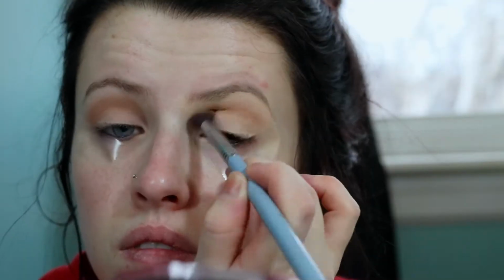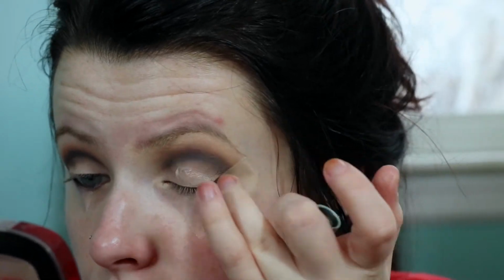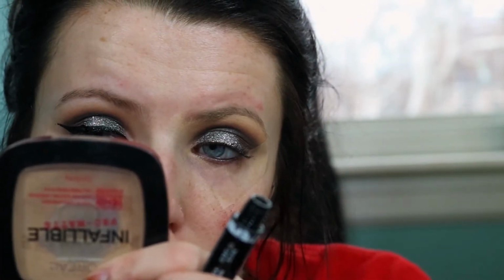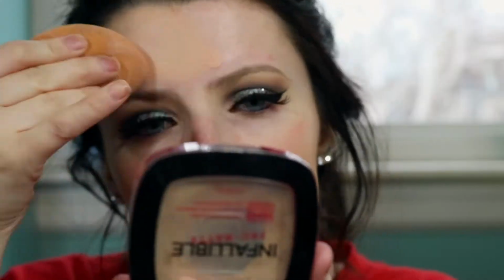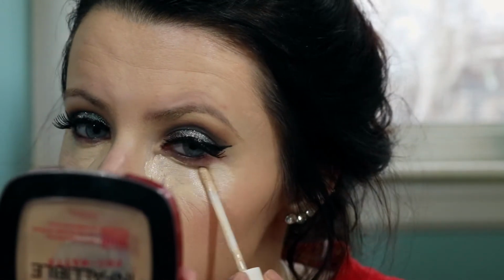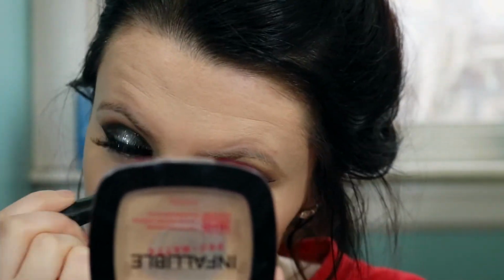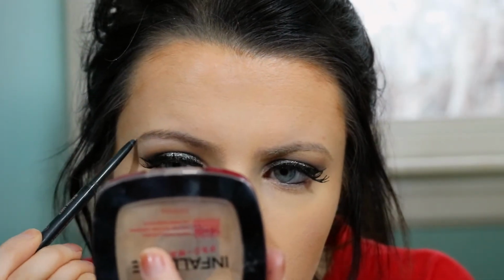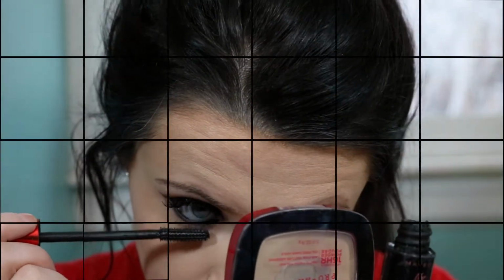Metallic Smokey Eye | Holiday Tutorial | Collab With Nikki Pink!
I can't believe there's 5 days left 'till Christmas! Who else thought December just flew by?! I came up with this pretty Metallic with a pop of silver smokey eye. I thought this would be perfect for the Holidays! I also collated with Nikki Pink here on youtube! I lover her channel! She's so talented and so sweet!

Nikki did some beautiful hair styles please go and check out her Holiday hair!

Products Mentioned:
Face~~
Smashbox Photo Finish Primer Water
Elcie Cosmetics Micro Silk Foundation
Wet & Wild Blush-Mellow Wine
Anastasia Contour Kit-Light
Makeup Geek-Shimma Shimma used as highlight
Nars Bronzer-Laguna
Laura Mercier Translucent Setting Powder
Covergirl Ready Set Gorgeous Concealer
Urban Decay Chill Makeup Setting Spray
Loreal True Match Lumi Liquid Glow Illuminator

Eyes~~
Makeup Geek-Creme Brûlée
Makup Geek- Frappe
Makeup Geek-Corrupt
Maybeline Push Up Drama Mascara
Makup Geek-Insomnia
Ardell Wispies Lashes
Maybeline Gel Liner-Black
Anastasia Brow Wiz
Anastasia Brow Powder Duo

Lips~~
Nyx-Fortune Cookie
Carmex